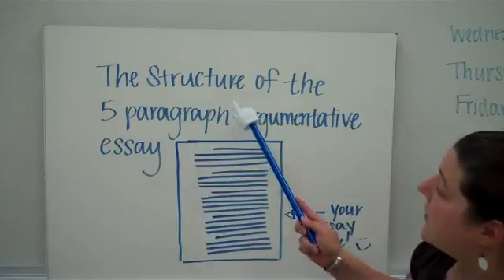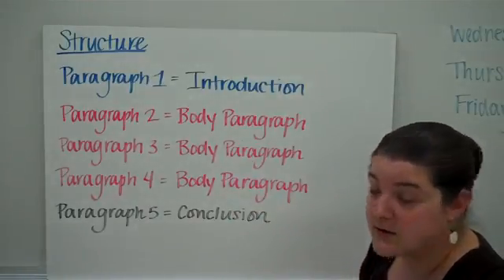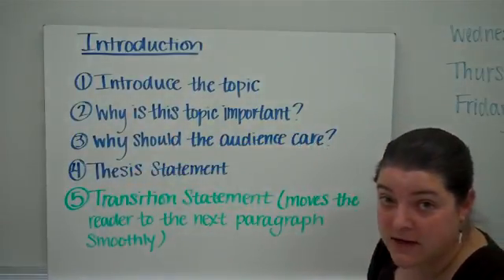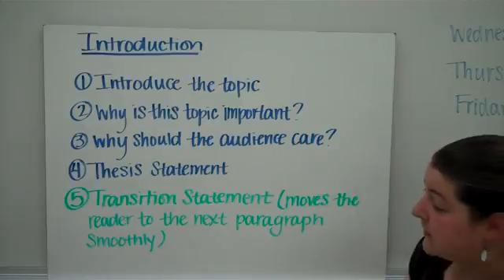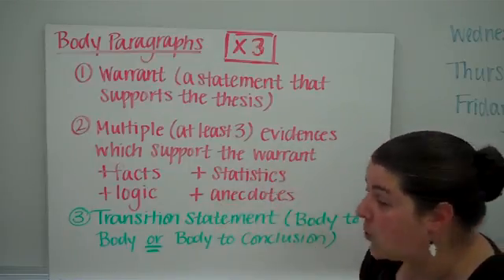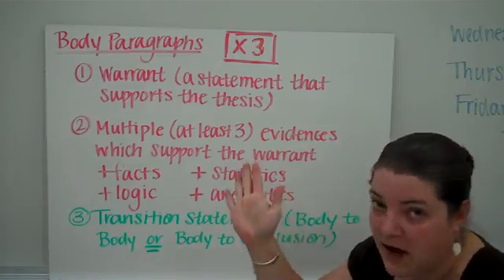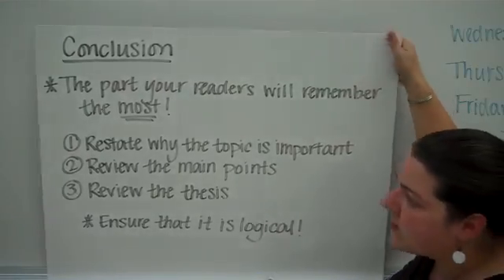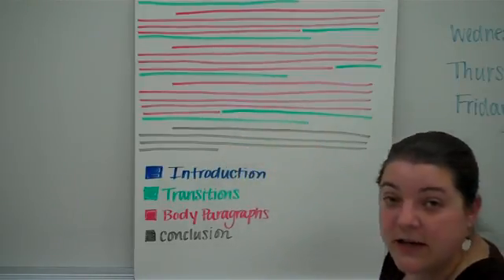5 Line Paragraph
Essay Here